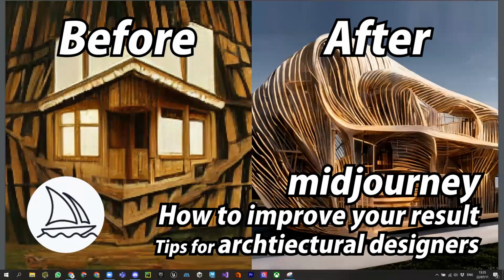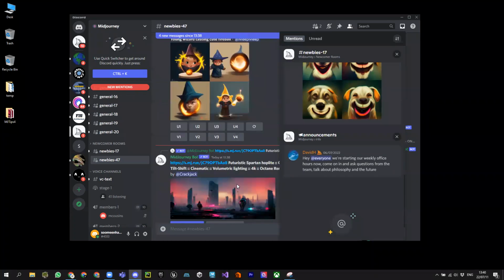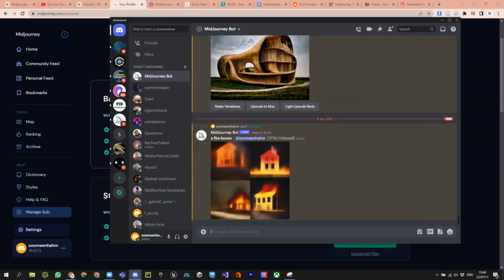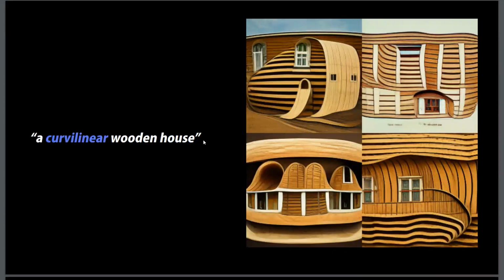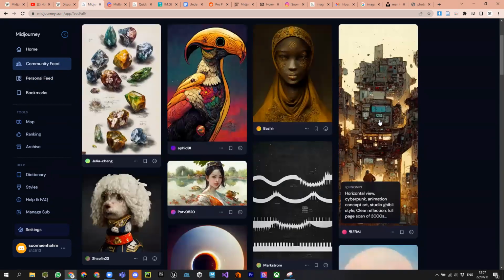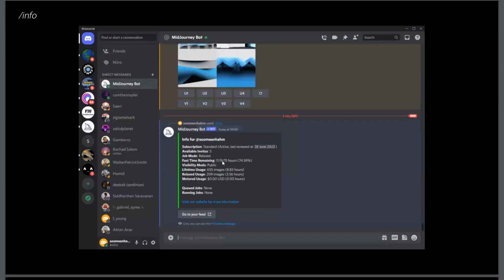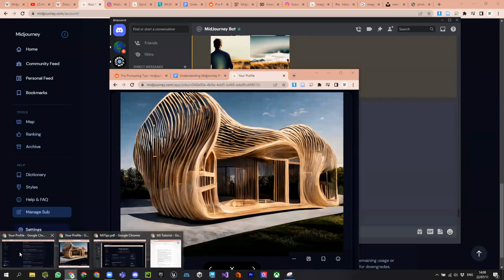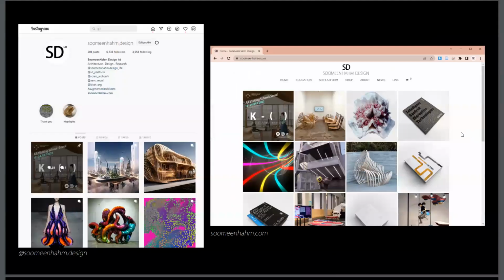Midjourney Tips for architects : Improving the result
00:00 Introduction
02:54 Getting Started
16:03 Improving the prompt
27:31 Subscription (fast & relax mode)
35:43 More inspiration & Links

How Does Midjourney Work? Exploring Ai Generated Art